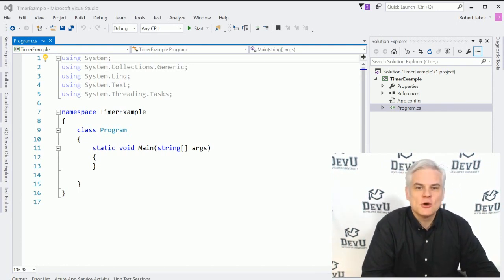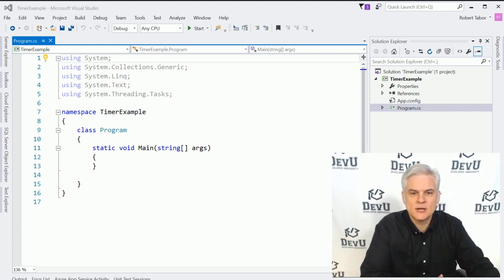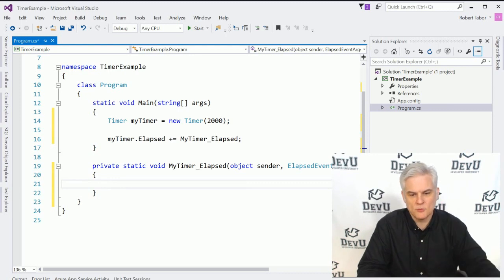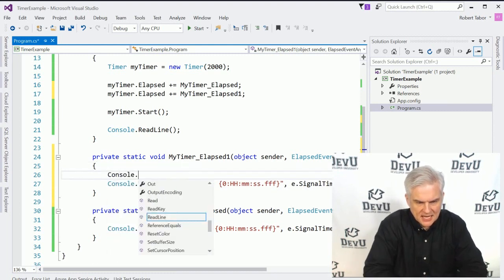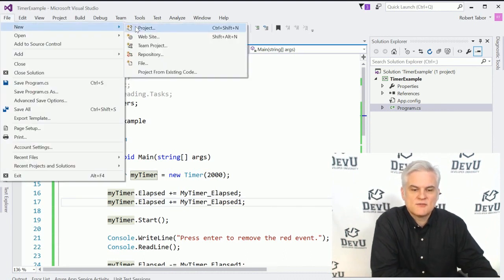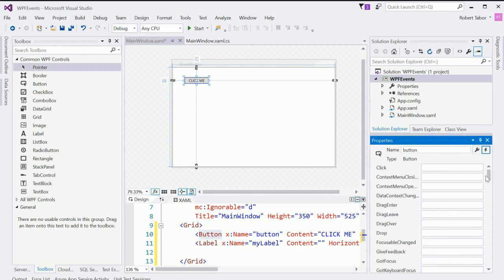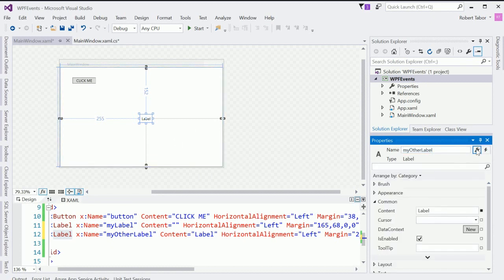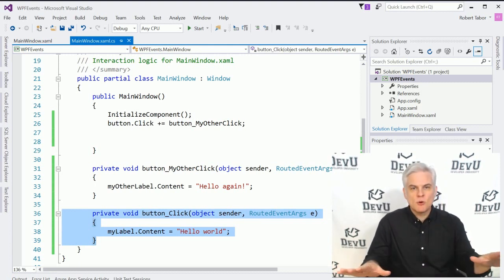C# Events and Event Driven | C# Tutorial